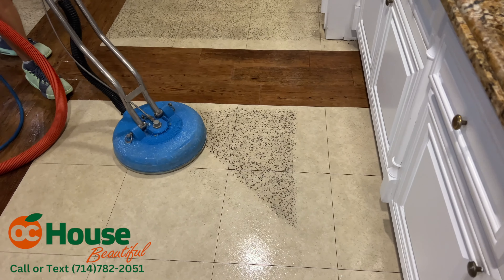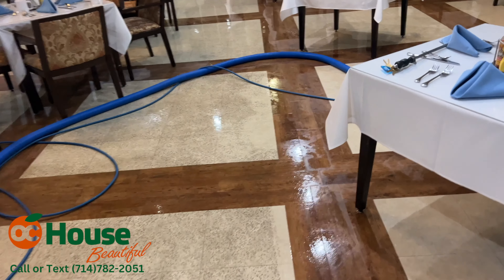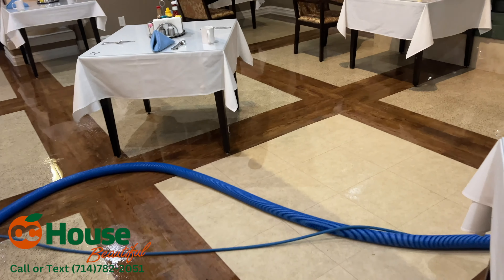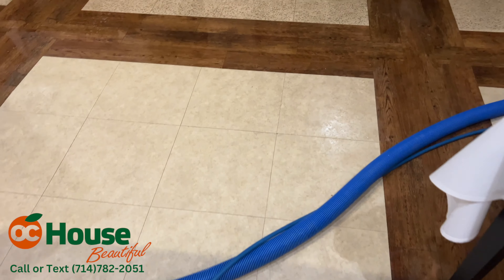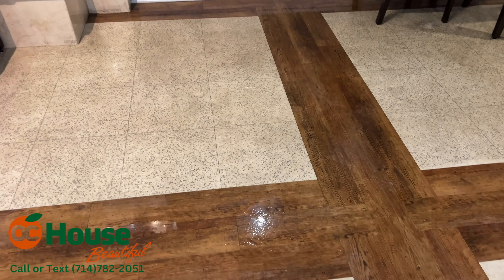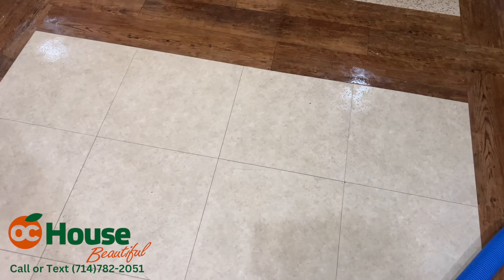Commercial Vinyl Floor Cleaning! Dining Area Dirty Floor!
This is a repeat customer we service a couple of times a month. This dining room was done about 1 year ago and is ready to be done again. Grease is being tracked from the kitchen area onto the dining area. Floor comes out great always, but gets dirty again fast.

OC House Beautiful